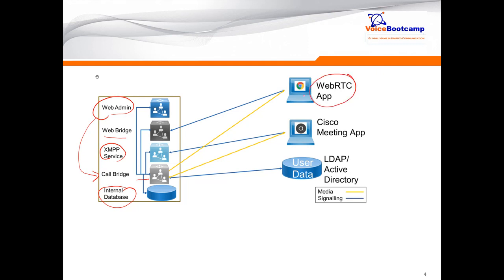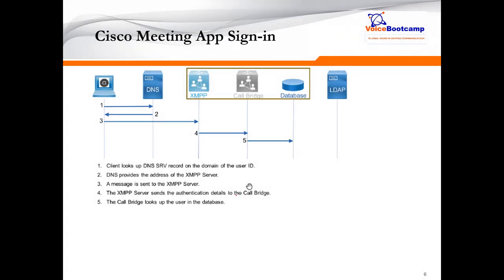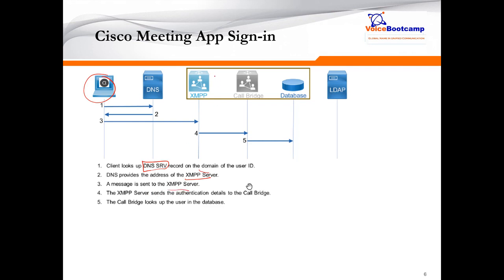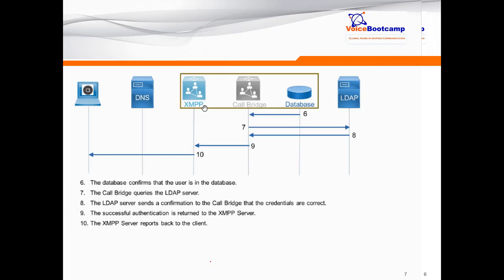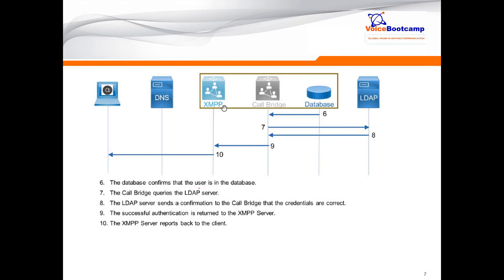Cisco Meeting Server CMS (Demo) Chapter 6 Single Combine Deployment Call Flow